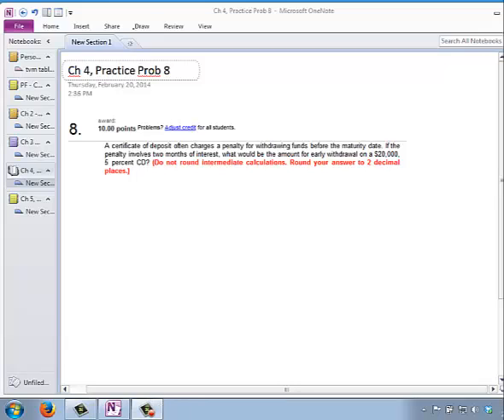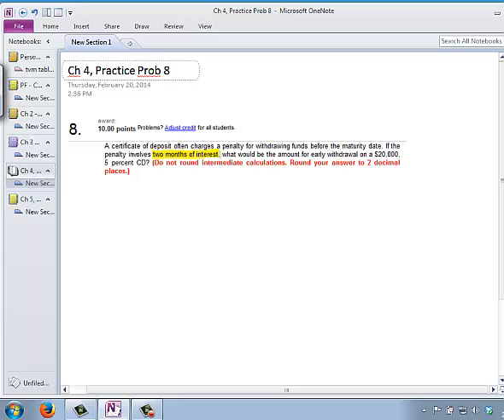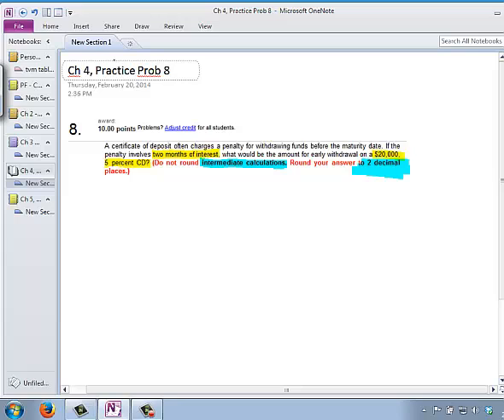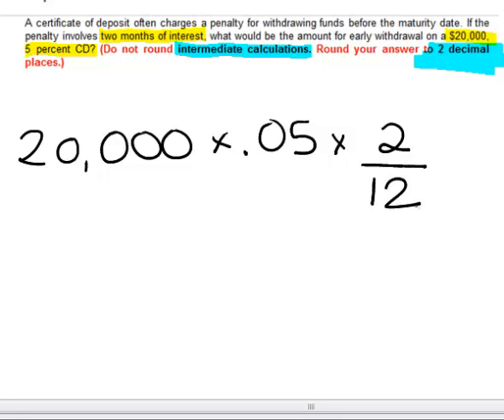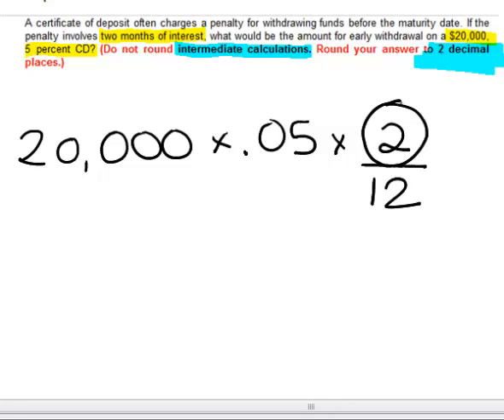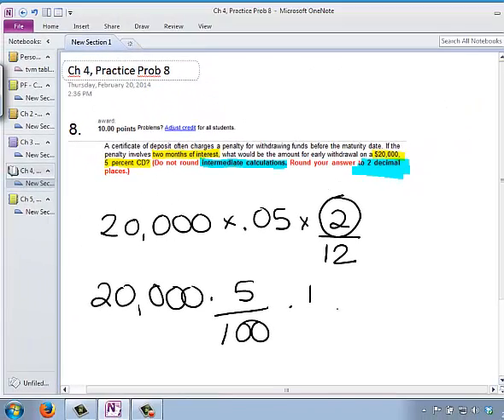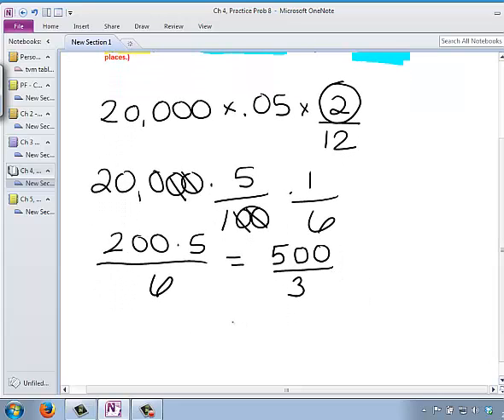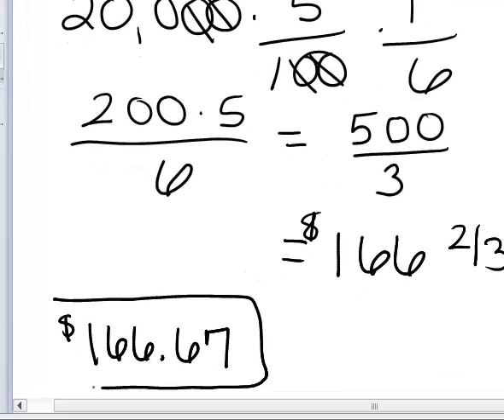Solving Problem - Ch 04, #08 (Book problem)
Ch 04, #08 (Book problem)